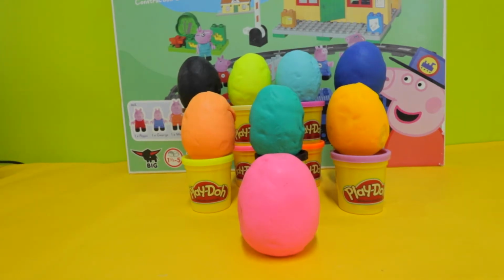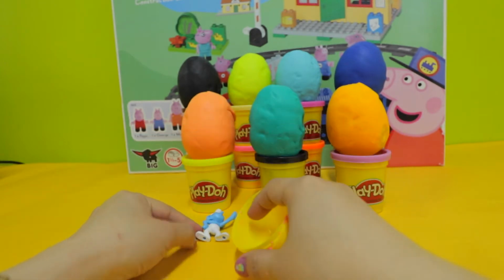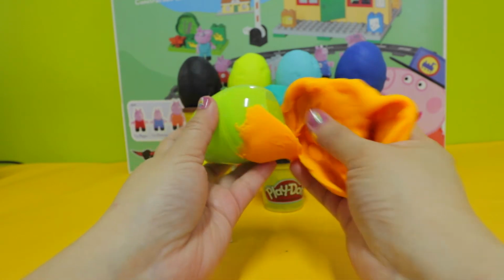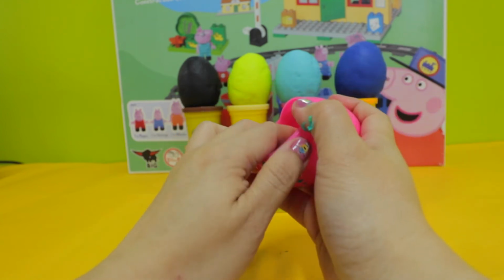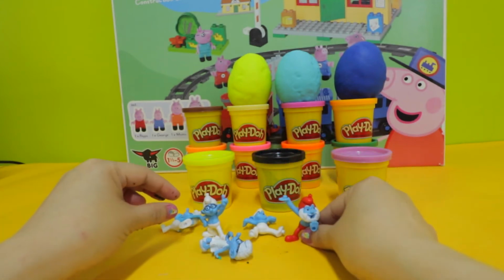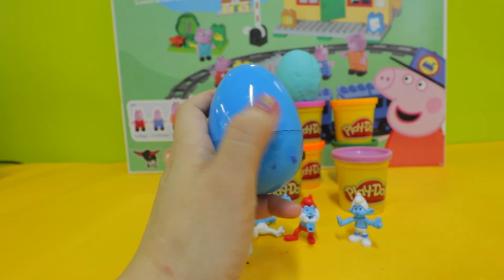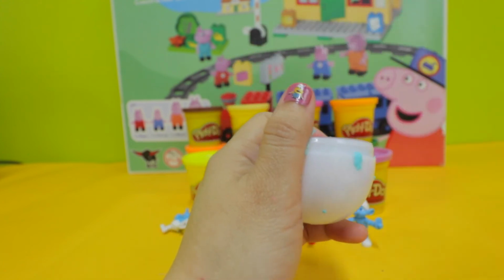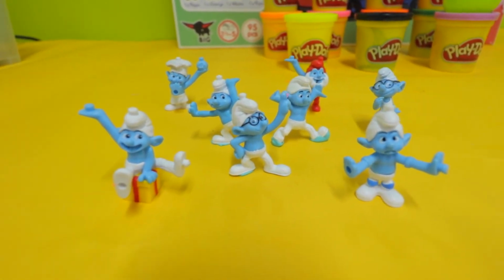The Smurfs Play-Doh Surprise Egg Reviews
Hi Kids! Today The Toy Park reviews 8 Play-Doh Surprise Eggs of The Smurfs. Expecting what Toys we get from these colourful Play-Doh surprise eggs.Hope you will enjoy the video.

The Smurfs is a Belgian comic and television franchise centered on a fictional colony of small blue creatures who live in mushroom-shaped houses in the forest. The word “Smurf” is the original Dutch translation of the French "Schtroumpf", which, according to Peyo, is a word invented during a meal with fellow cartoonist André Franquin, when he could not remember the word salt. Characters: Papa Smurf Smurfette Gargamel Johan and Peewit

Here's how "Play Doh" is called in other languages: Clay, Playdough, Play-Doh, pâte à modeler, Plasticine, Plastilina, Plastiline, plasticina, massa, modellera, Crayola, patê, Massinhas de modelar.